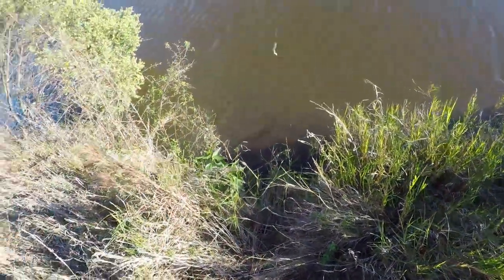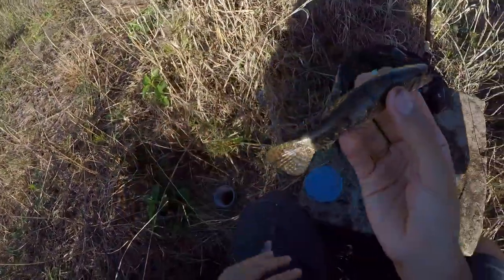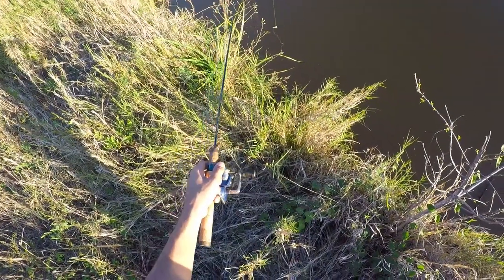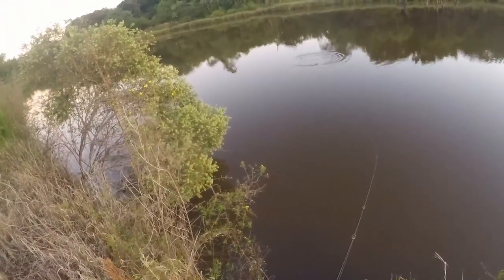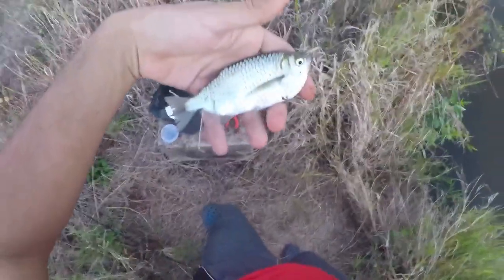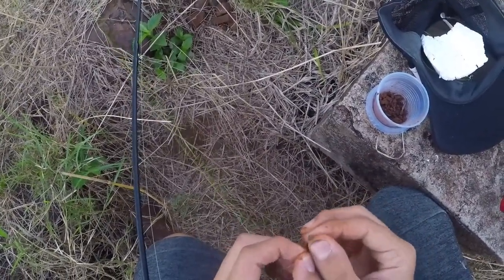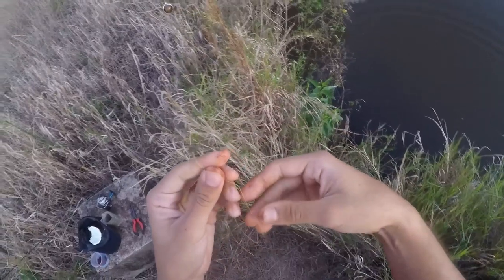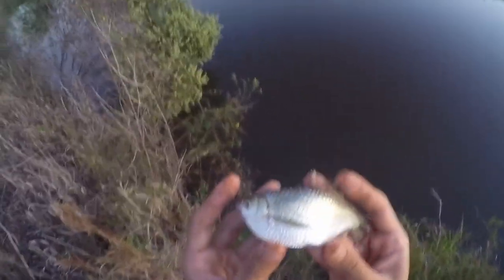Microfishing for Hatchetfish, Tetra and Wolf Fish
Microfishing didn't go as expected. Went out searching for some rare new cichlid species for my lifelist but ended up finding some cool fish that I haven't caught in a while. Not what I intended but a cool fishing session nonetheless.

Species featured in this video

Wolf fish: Hoplias malabaricus
Pike cichlid: Crenicichla lepidota
Tetra: Astyanax bimaculatus
Narrow hatchetfish: Triportheus paranensis